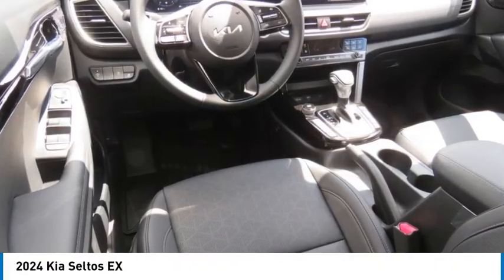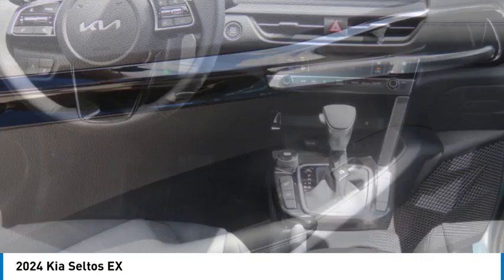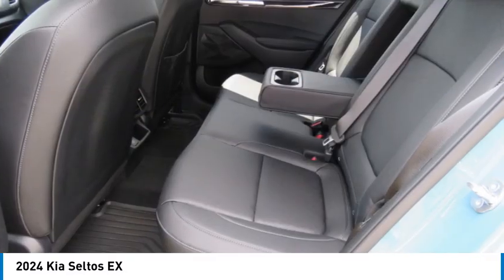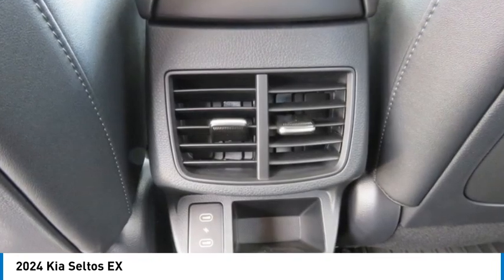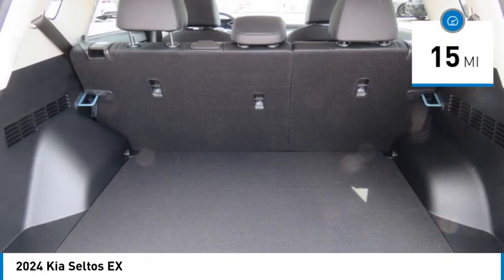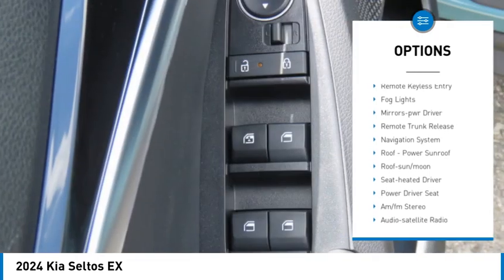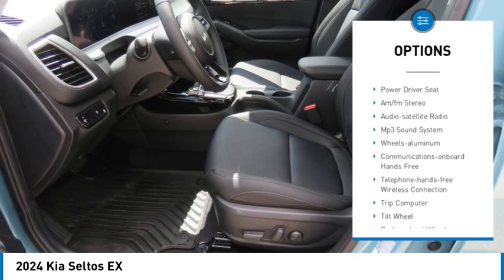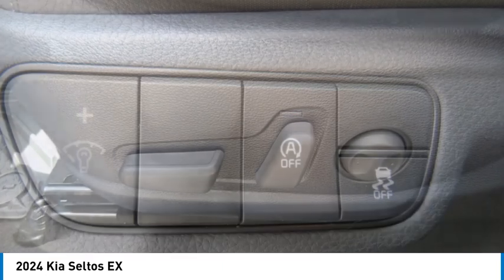2024 Kia Seltos Knoxville TN R7493790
2024 Kia Seltos EX

Parkside Kia
9929 Parkside Drive

2024 Kia Seltos EX AWD IVT Blue 2.0L I4 MPI Seltos EX, 4D Sport Utility, 2.0L I4 MPI, IVT, AWD, Blue, Blk Clth &Sofino Premium.brbrRecent Arrival! 27/31 City/Highway MPG